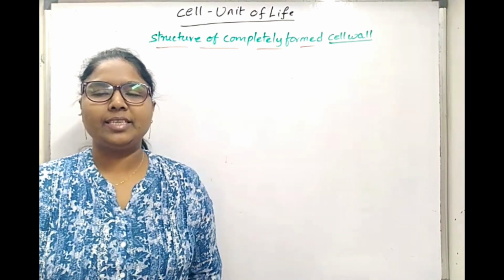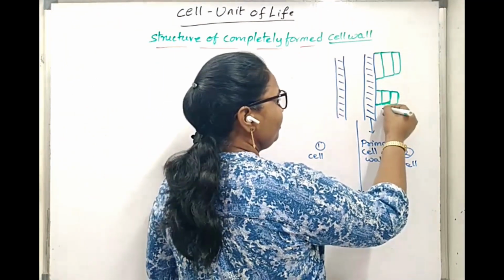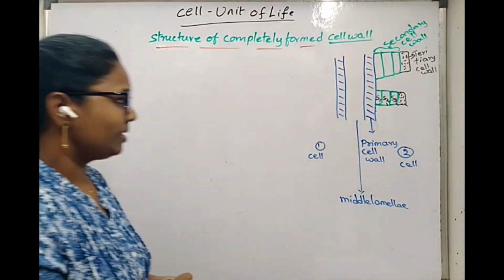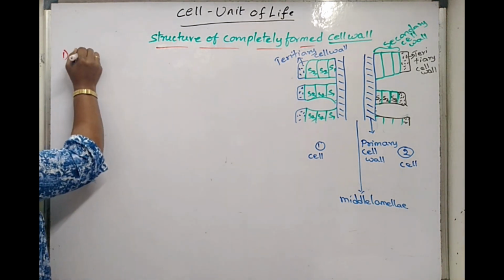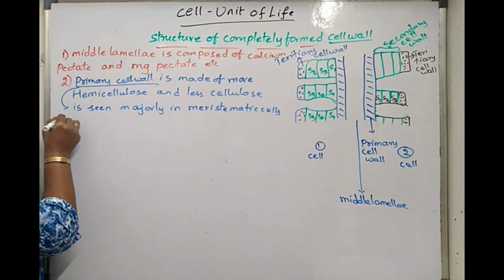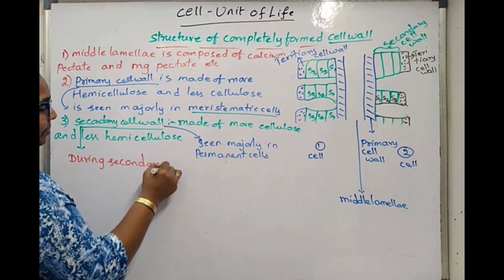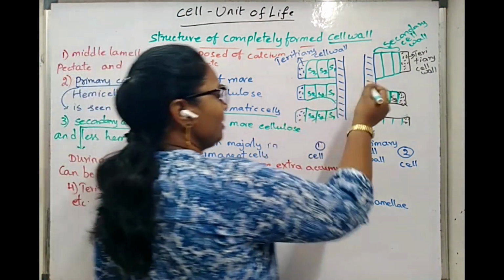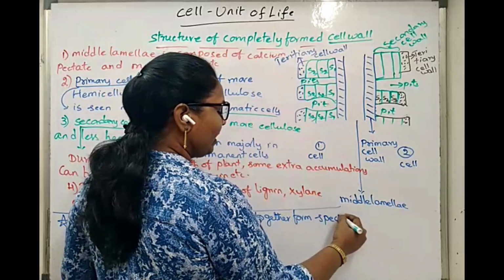Arrangement of Plant Cell walls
Primary Cell wall, Secondary cell walls, Teritiary cell wall etc